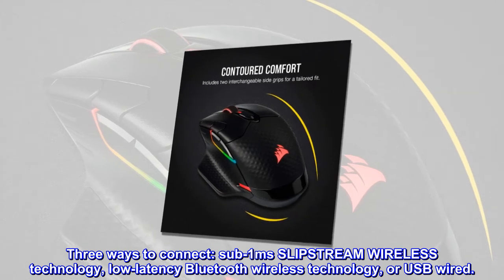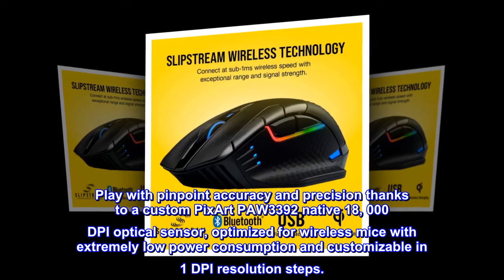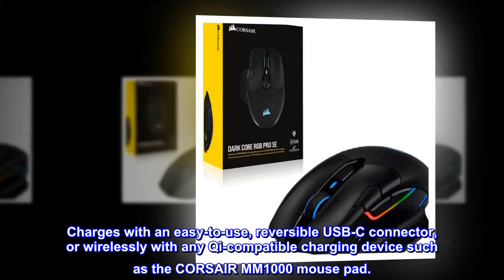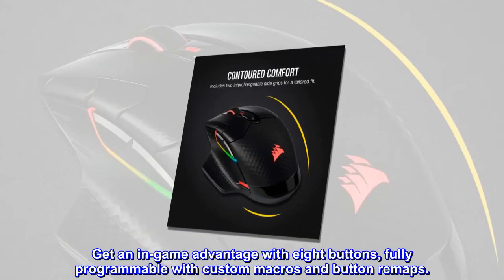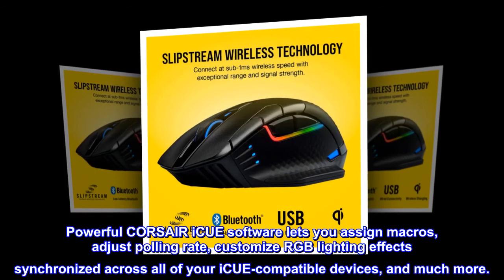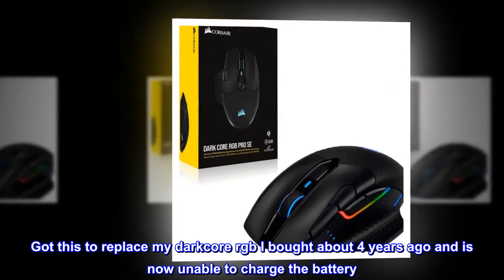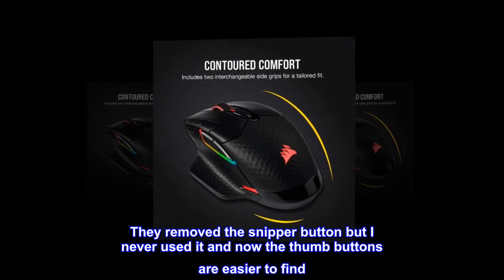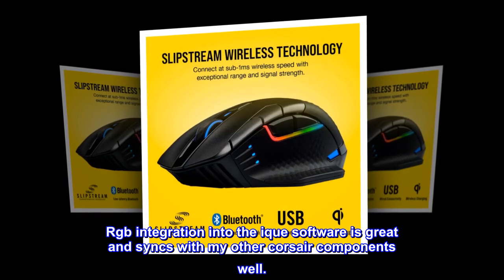Corsair Dark Core RGB Pro SE, Wireless FPS/MOBA Gaming Mouse with SLIPSTREAM Technology, Black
Three ways to connect: sub-1ms SLIPSTREAM WIRELESS technology, low-latency Bluetooth wireless technology, or USB wired.
Play with pinpoint accuracy and precision thanks to a custom PixArt PAW3392 native 18, 000 DPI optical sensor, optimized for wireless mice with extremely low power consumption and customizable in 1 DPI resolution steps.
Hyper-polling technology communicates with your PC at up to 2, 000Hz, twice the speed of standard gaming mice, ensuring blazingly fast response times.
Charges with an easy-to-use, reversible USB-C connector, or wirelessly with any Qi-compatible charging device such as the CORSAIR MM1000 mouse pad.
Comfortable contoured shape with two included interchangeable side grips for a tailored fit.
Nine-zonedynamic RGB backlighting, including an integrated light bar with five individually addressable RGB LEDs, offers near endless customization of colors and lighting effects.
Get an in-game advantage with eight buttons, fully programmable with custom macros and button remaps.
Up to 50 hours of continuous battery-powered wireless gaming, or plug in for wired mode to continue gameplay while charging.
High-performance Omron switches rated for more than 50 million clicks
Powerful CORSAIR iCUE software lets you assign macros, adjust polling rate, customize RGB lighting effects synchronized across all of your iCUE-compatible devices, and much more.
Very nice upgrade.
Got this to replace my darkcore rgb I bought about 4 years ago and is now unable to charge the battery. The pro has a nice rgb upgrade with multiple argb per zone allowing for nice patterns effects. Matterial feel is what you would expect from corsair, tough high quality plastics and textured grips. Clicky buttons let you know you pushed a button. They removed the snipper button but I never used it and now the thumb buttons are easier to find. Its a bit heavy for a gaming mouse but I am used to the weight. I have had it for a few weeks now and still have not needed to charge it but admit I haven't used it for long gaming sessions yet.
Rgb integration into the ique software is great and syncs with my other corsair components well.